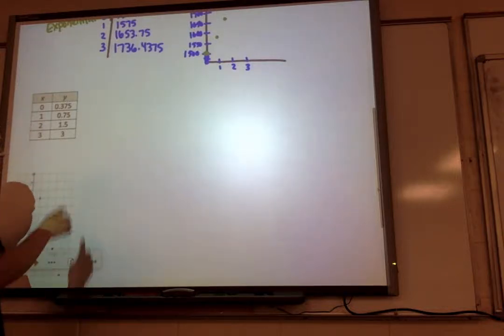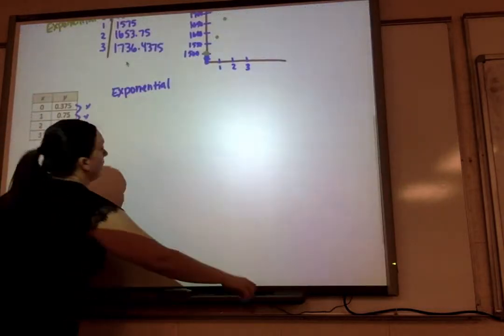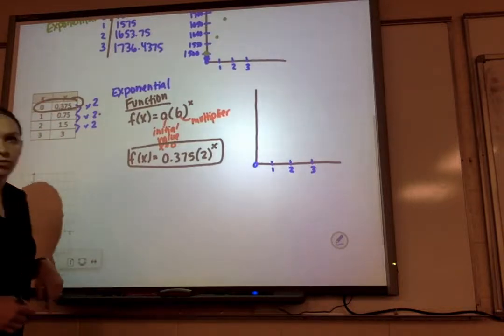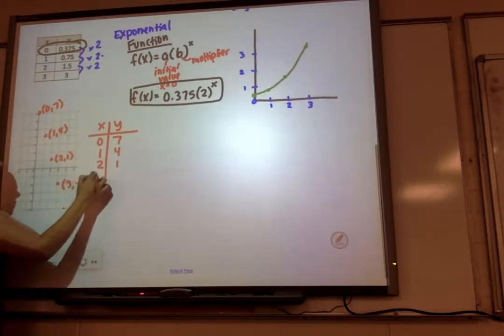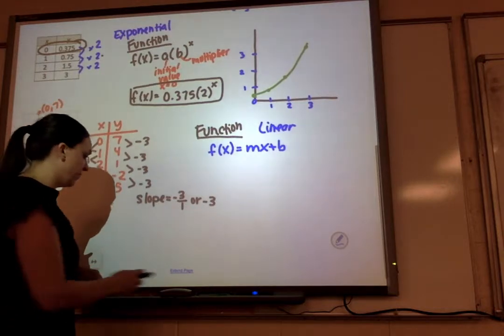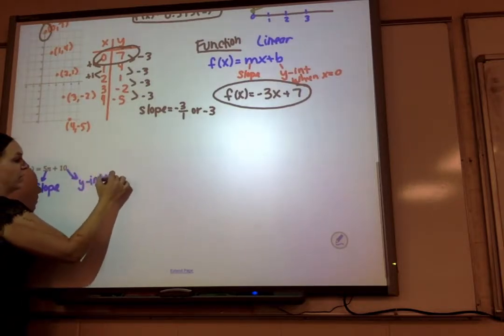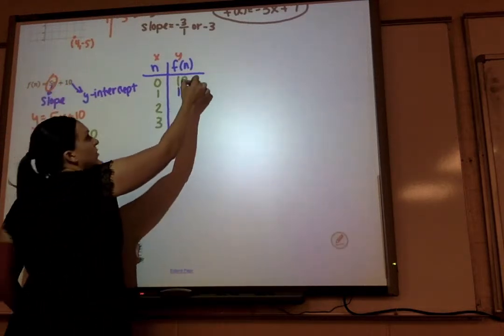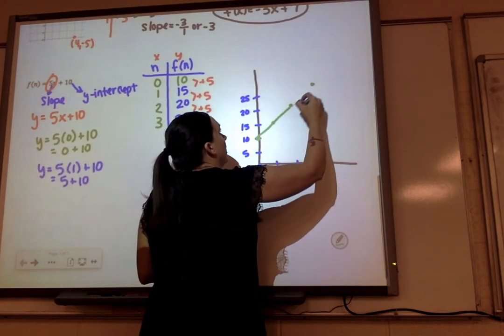2.4 Notes #4-6